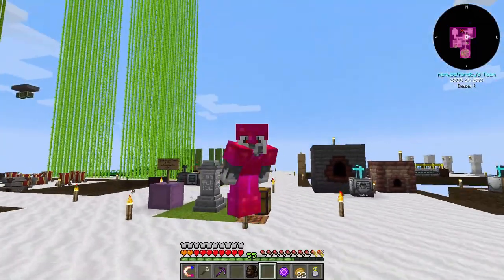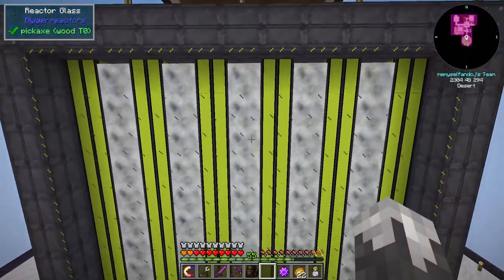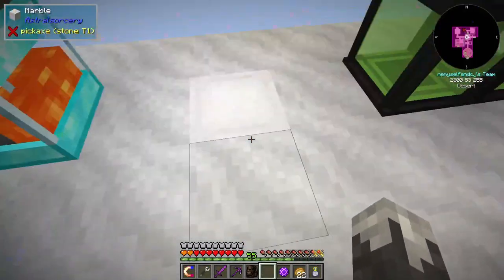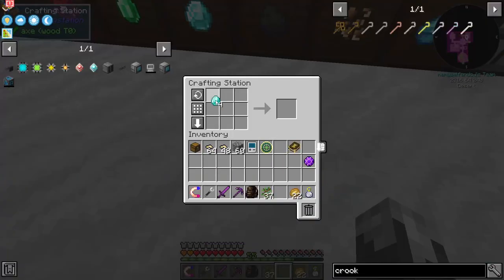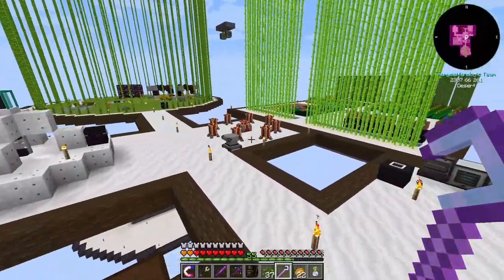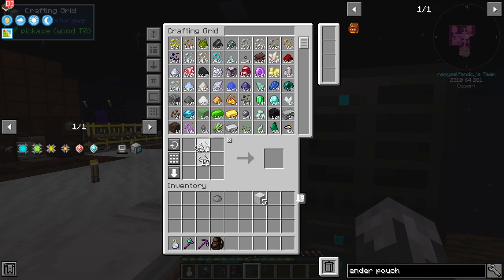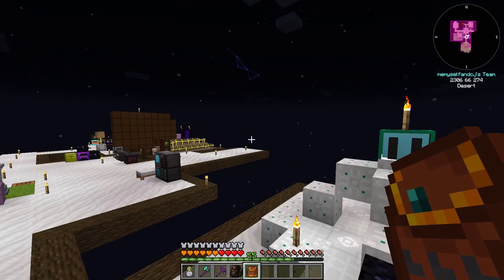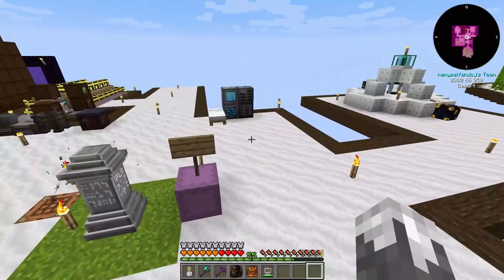All the Mods 6 To the Sky Ep. 12 Starting Refined Storage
Today we finally get to work doing something with our storage issue. ENJOY!